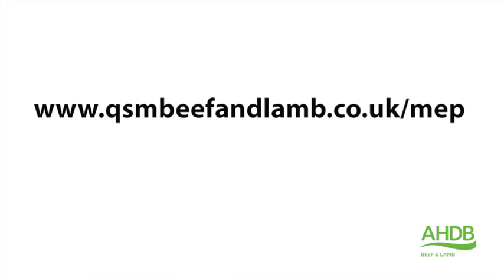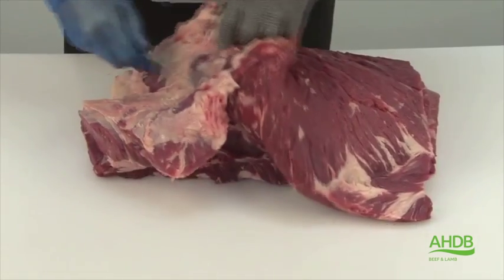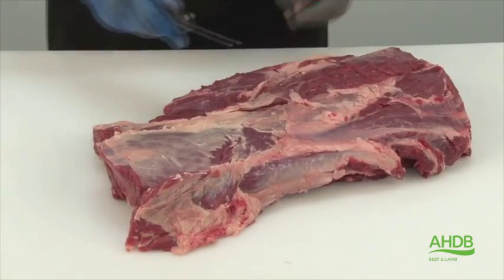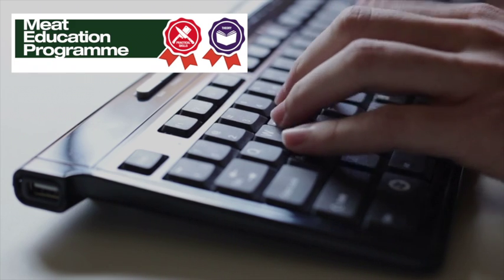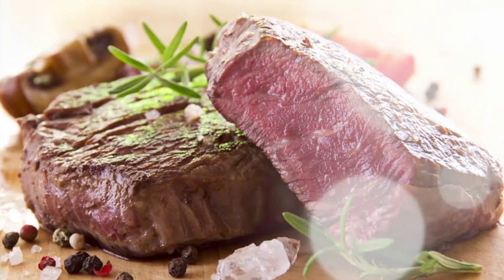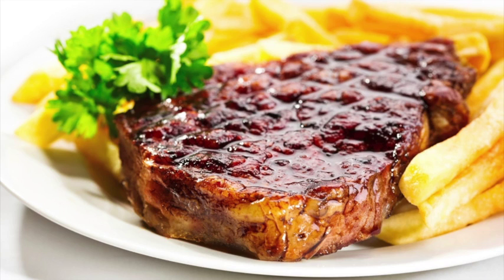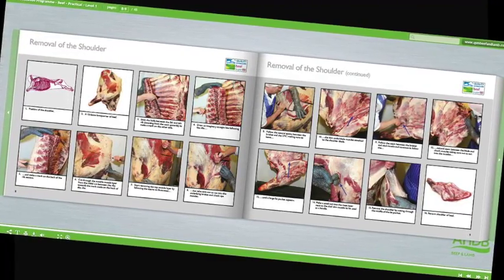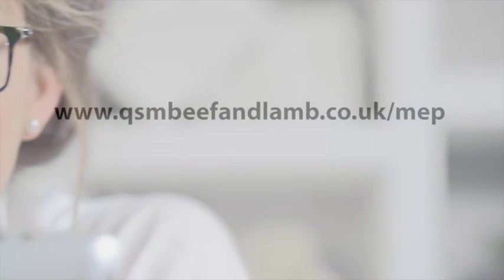How to cut a Chuck Eye 'Centre Cut' Joint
Meat butchery and seam cutting demonstration of Chuck Eye 'Centre Cut' Joint by AHDB's master butcher, Dick van Leeuwen.

Chuck Eye 'Centre Cut' Joint- Code: Chuck B026